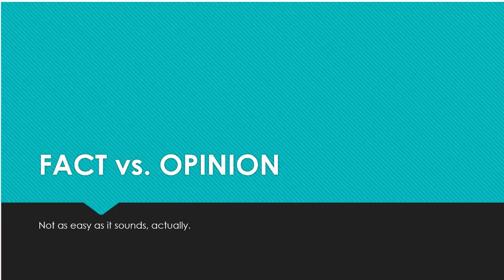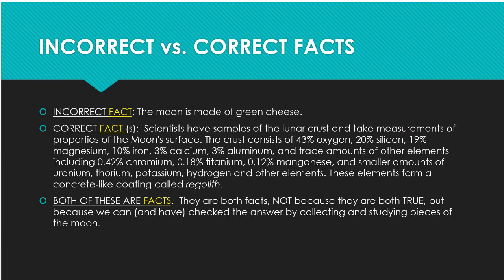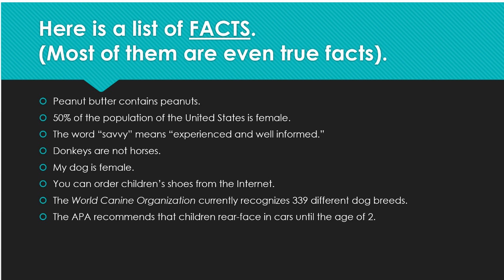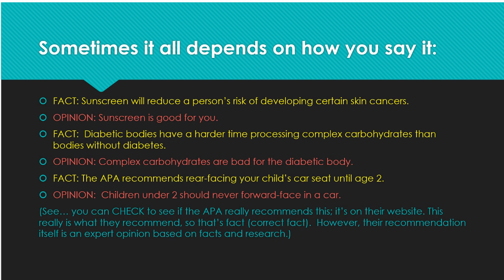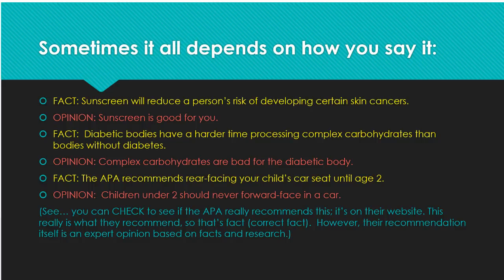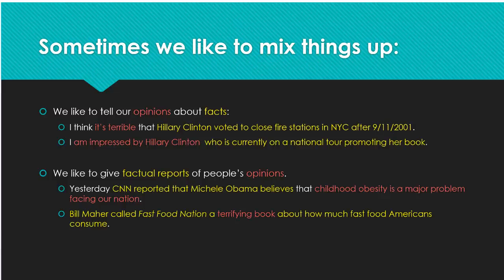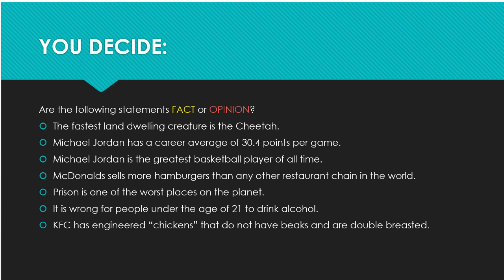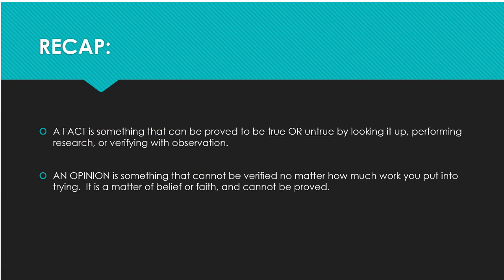Fact vs. Opinion Video Lecture -- Swanberg LSCC